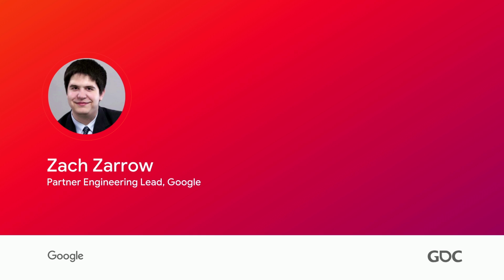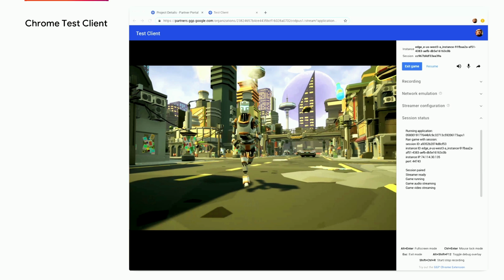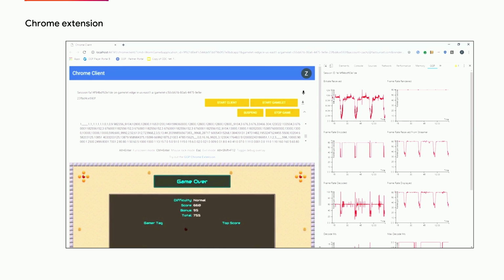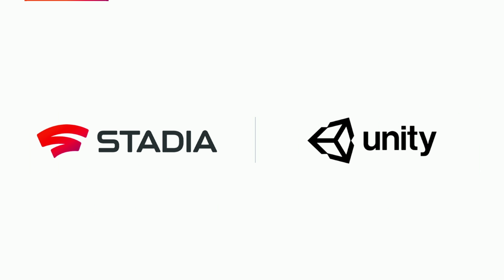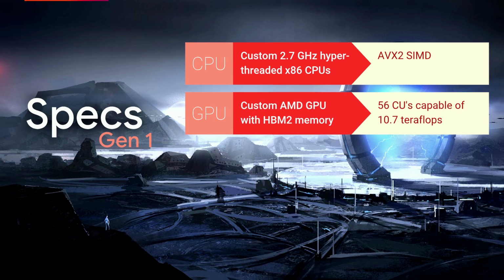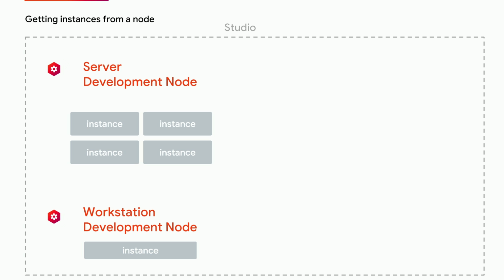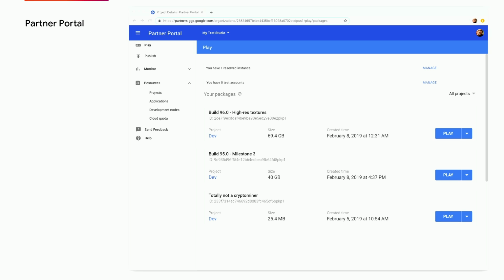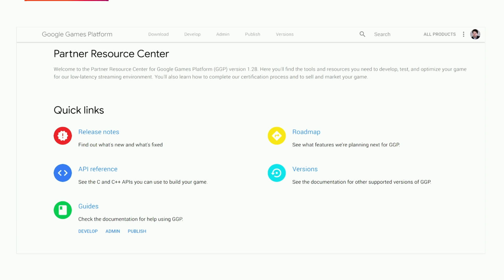A Guide to Stadia game development - Unity at GDC 2019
Can you build games in Unity? Then you can build games that will stream from the cloud. Learn how you can create games on Stadia, including many tools and workflows familiar to Unity developers.

Speaker: Zach Zarrow (Google)